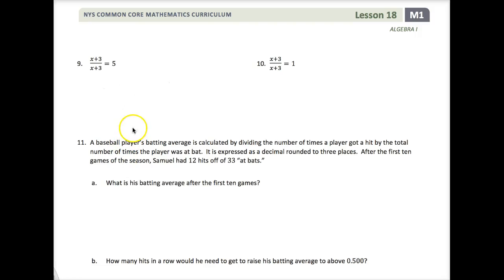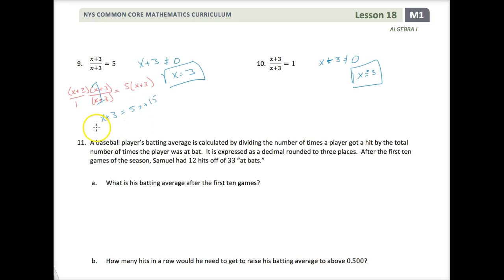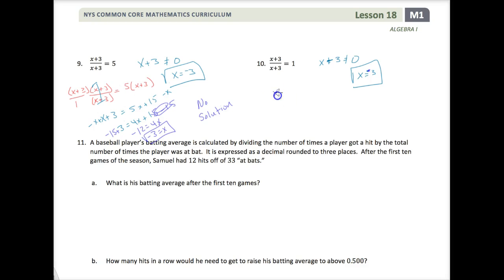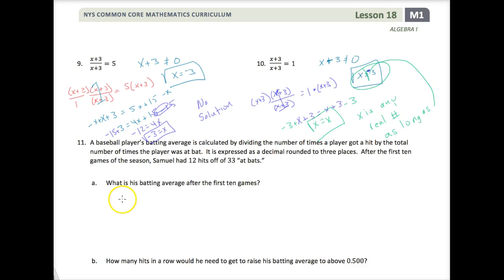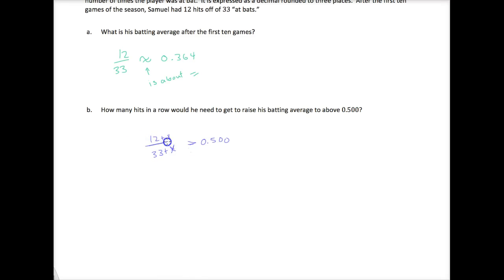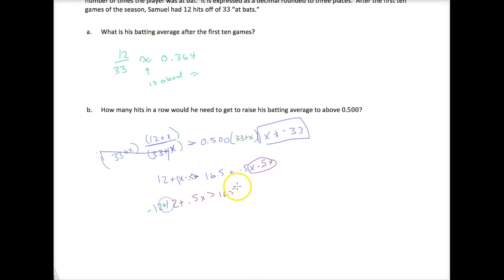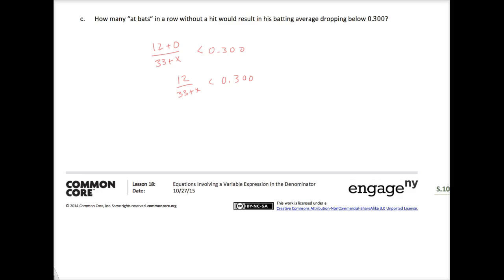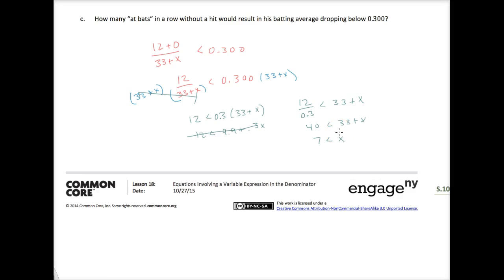Lesson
Lesson 18 S.102